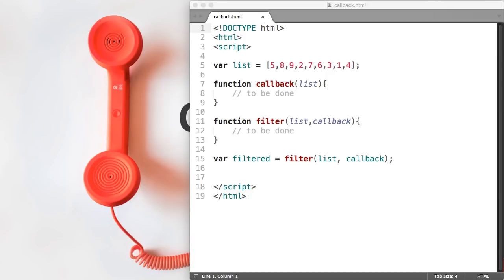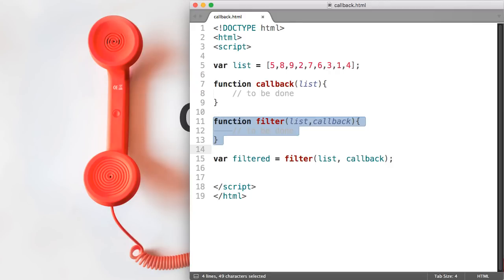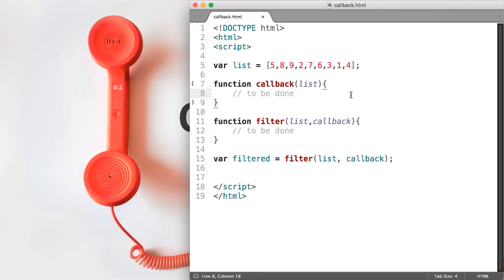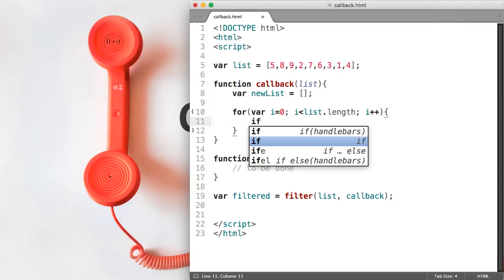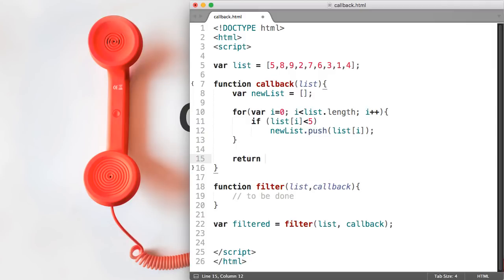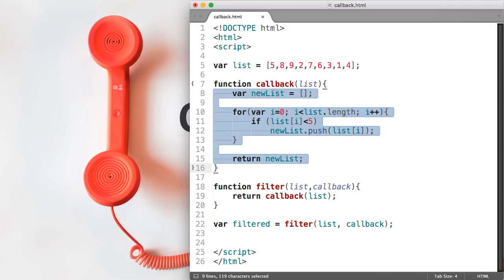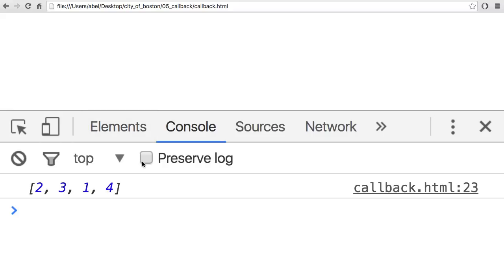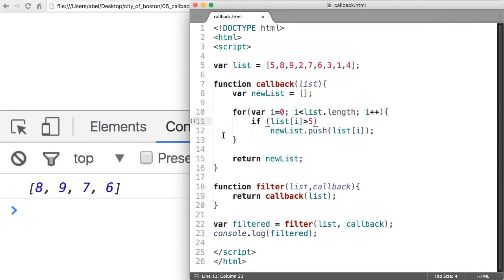Callback Functions in JavaScript